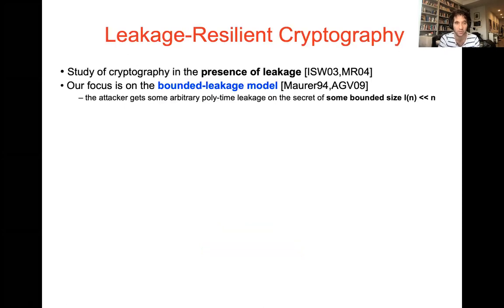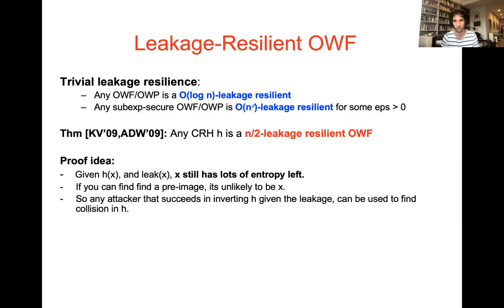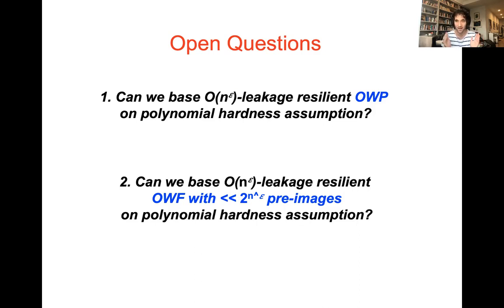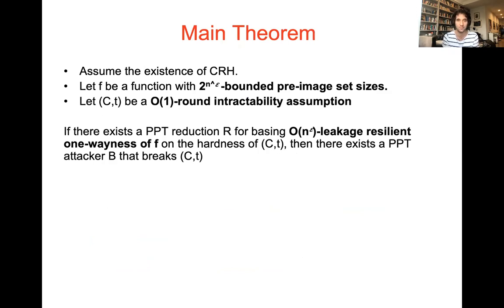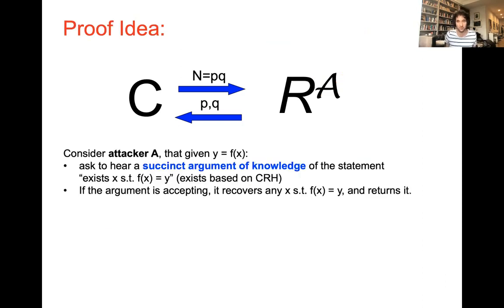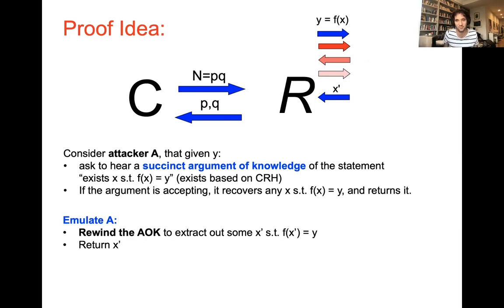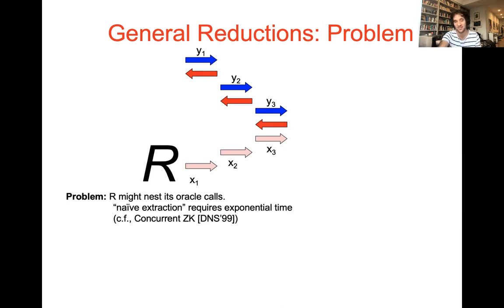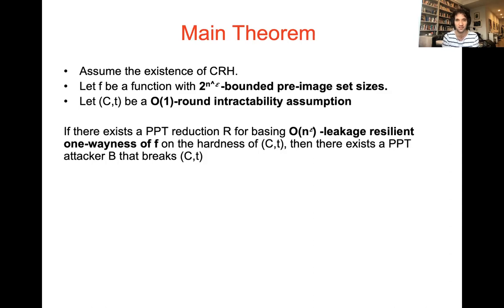Unprovability of Leakage Resilient Cryptography Beyond the Information Theoretic Limit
Paper by Rafael Pass
Speaker: Rafael Pass